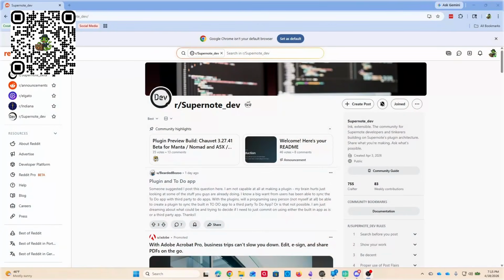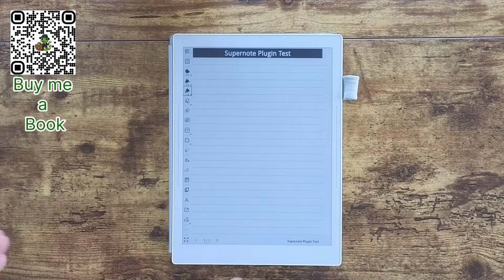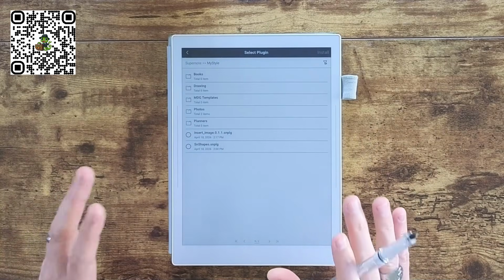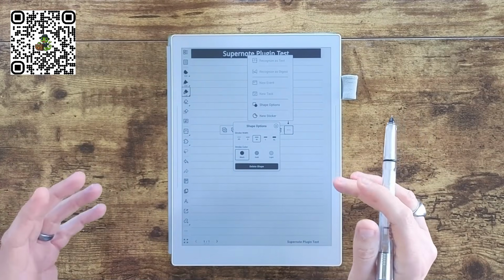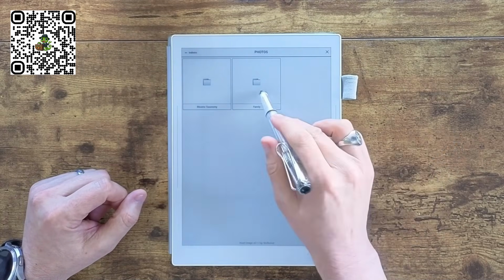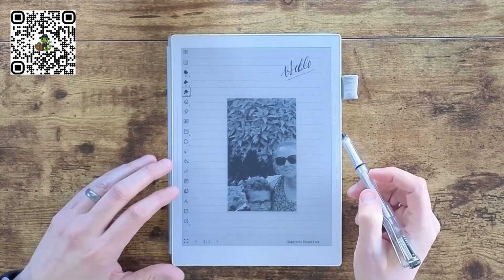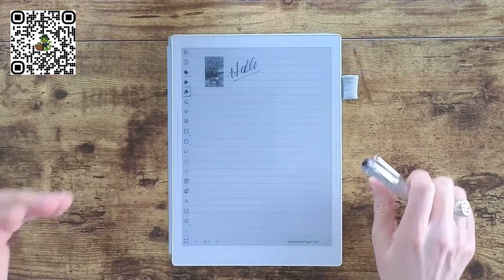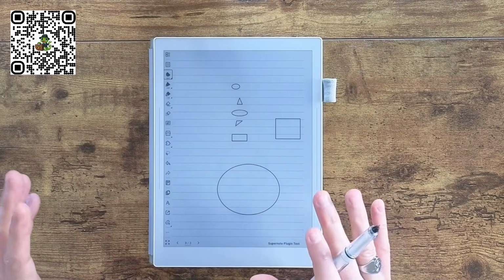A Community Approach to E-Paper: Supernote Plugin Beta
In this video, we dive into Supernote's latest developer driven beta feature, the innovative plugin system. This exploration highlights how Supernote is shaping customizable, community-driven tools for digital notetaking, emphasizing its ecosystem's potential to evolve beyond traditional e-ink devices. Remember that these are all early beta plugins and should not be used unless you are willing to accept some early bugs and issues. However, the potential is awesome. I have added chapters if you are interested in something specific, but always suggest you watch the entire video so as not to miss anything. Below are direct links to the new Reddit community and plugins used in this video. Several have already had updates.

Do you agree with me, disagree? What makes this community great are your comments.

If you are thinking about buying an e-ink device, equipment I use, or services I subscribe to for production and would like to support the channel (at no cost to you), consider using my affiliate on my Things I Use page.

Chapters
00:00 - Introduction to Supernote's beta plugin system
00:32 - Long-term vision and system comparison with BOOX and reMarkable
01:26 - Risks for early beta testers and safety precautions
02:17 - Overview of the r/supernote_dev community and open development
03:01 - Demonstration of plugin creation, management, and community feedback
05:08 - Exploring the plugin interface on the Supernote Manta
06:19 - Testing and showcasing custom plugins like calligraphy pen
07:11 - Adding and managing plugins via GitHub and the app
08:34 - Inserting and customizing shapes and their practical uses
09:55 - Adjusting shape properties and limitations encountered
11:31 - Importing and framing images within notes
13:19 - Writing on images and potential applications for schematics and diagrams
15:28 - The snap-to-shape feature and shape recognition capabilities
16:42 - Demonstration of shape snapping and multi-shape management
18:52 - Developer community insights and future possibilities
19:12 - Supernote's approach to ecosystem development and community engagement
20:26 - Final thoughts on the significance of community-created tools and upcoming product integrations